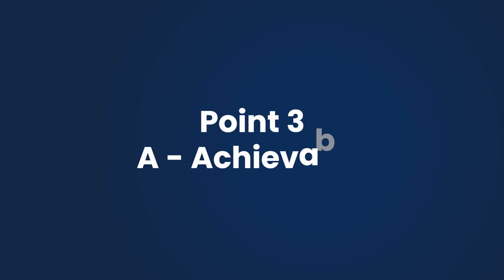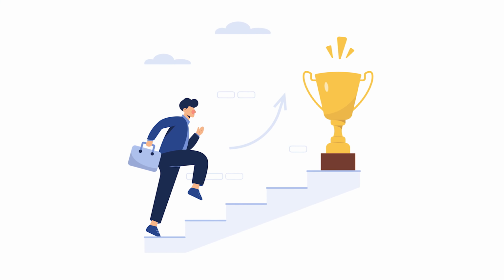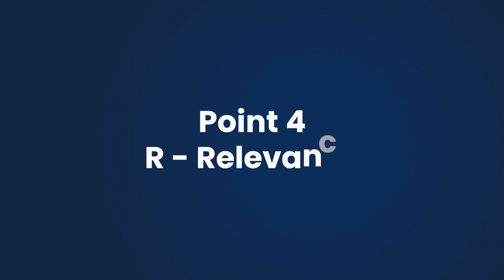How to make your Career Goals Job Interview Preparation for Freshers English 59 | EdYoda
1. This is a 24 Week Instructor-led Online Course, 30+ assignment and 8+ project work
2. At the end of each course, EdYoda will connect you to our hiring partners with a salary range of 4 to 12 LPA

Video Editor : Shaikh Abu Basar
Presenter : Rishabh Chatterjee